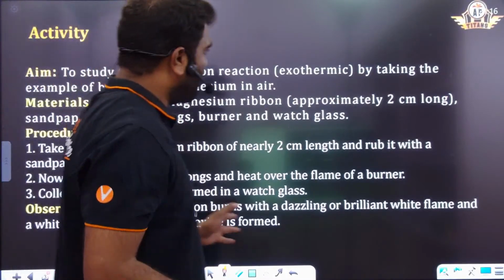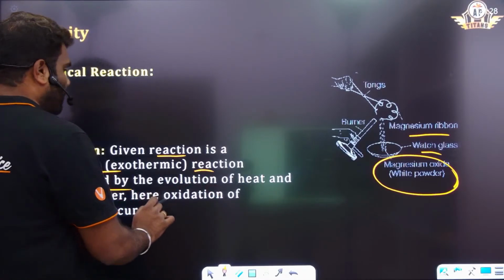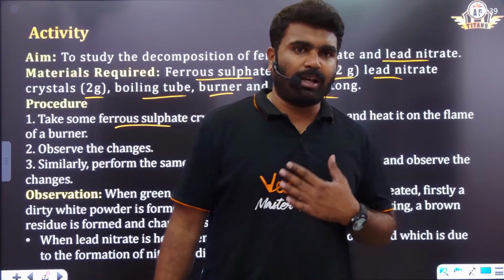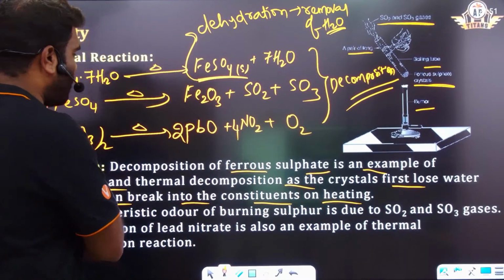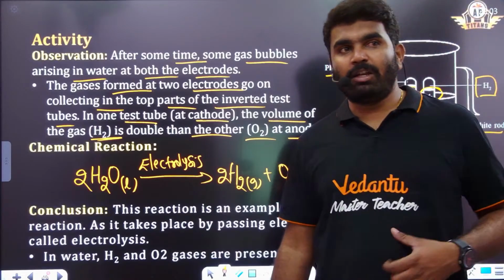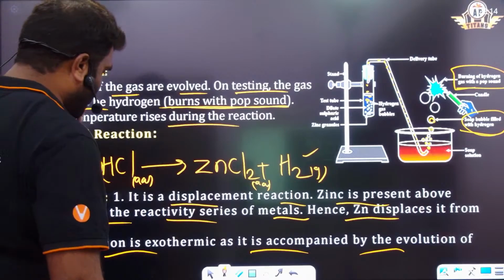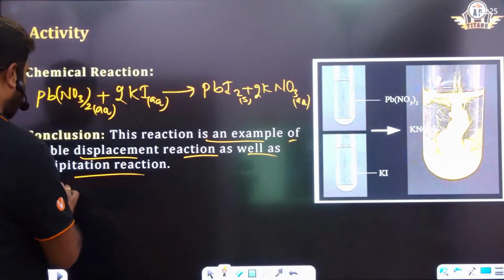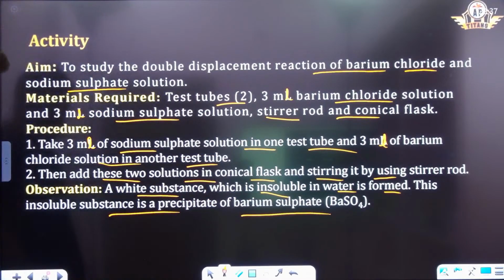Chemical Reactions and Equations - Textbook Activities | Class 10 | AP Board | Srikanth Sir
Join Srikanth Sir for an in-depth session focused on Chemical Reactions and Equations and their corresponding textbook activities for Class 10 students of the AP Board and CBSE. In this session (Part-2), we'll walk through important activities and experiments related to chemical reactions, offering hands-on explanations to make the learning process engaging and practical. Designed to strengthen your core understanding of this fundamental topic, this session is essential for boosting your preparation for SA-1 and other key exams. Don't miss out on this opportunity to enhance your Chemistry skills!

FREE Class 9 & 10 Videos & PDFs & PYQs Click on the

IVSAT , Register Now for FREE and Seize this Opportunity!

Explore Books 📚, Apps 📱, Merchandise 🛍️, and more on the Vedantu store! Check it out now